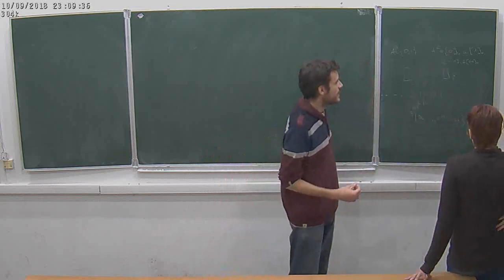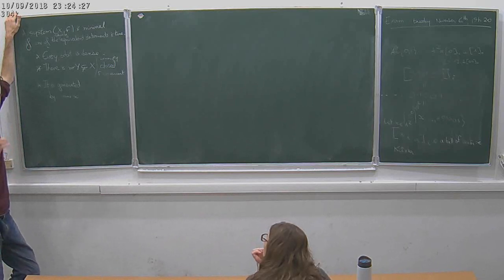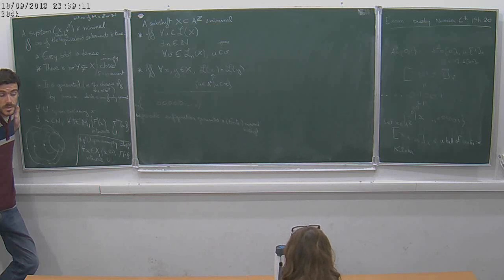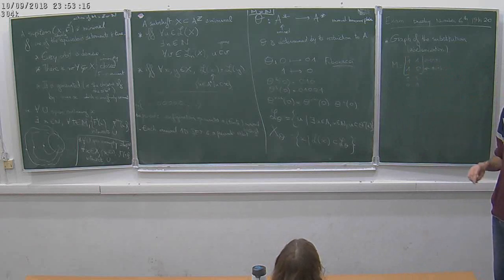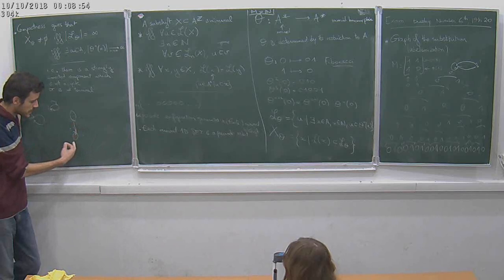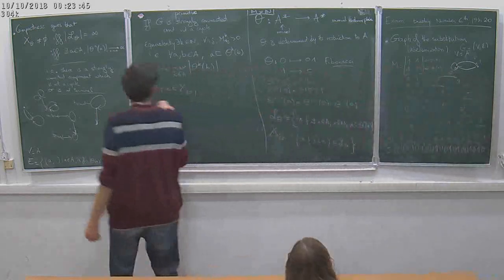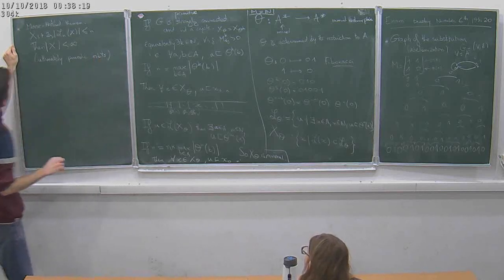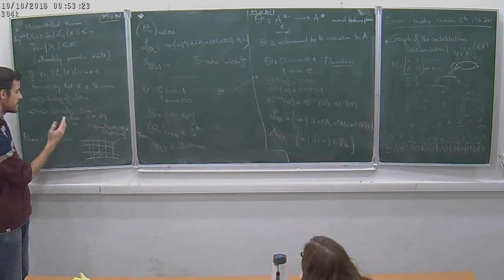P.Guillon, Symbolic Dynamics, lecture 8